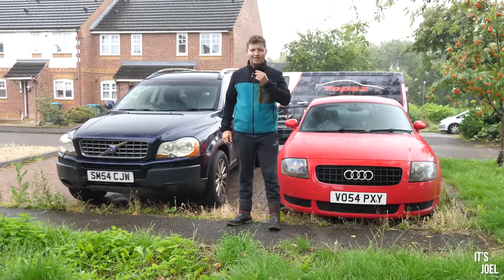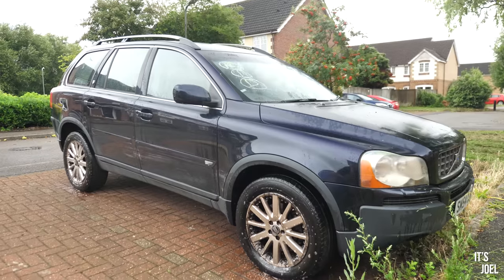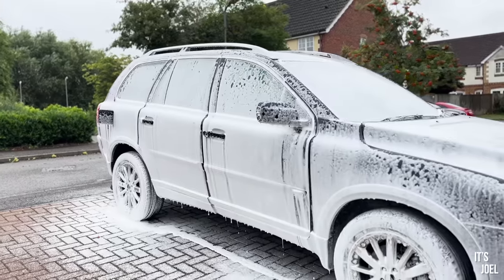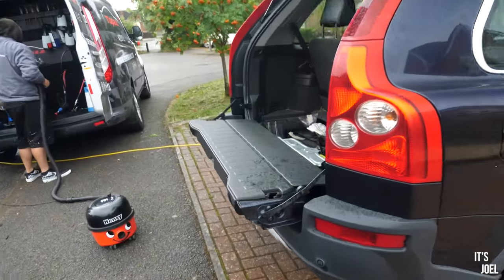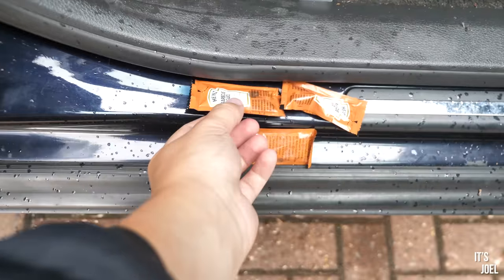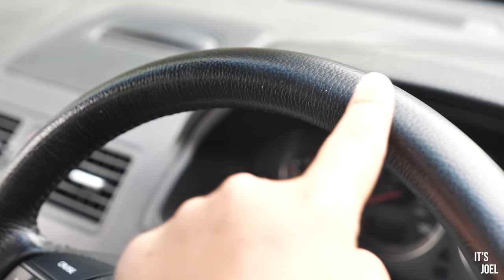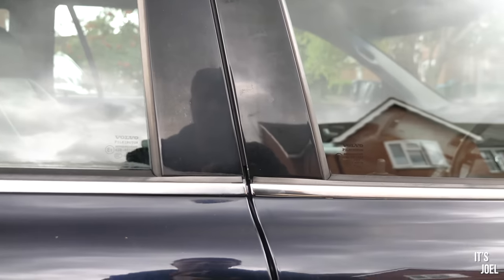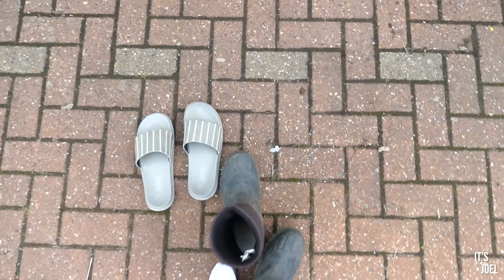DEEP CLEANING THE 300,000 MILE VOLVO XC90!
Today, we do a deep clean on the 300,000 mile Volvo XC90 that I bought recently at a Copart auction!